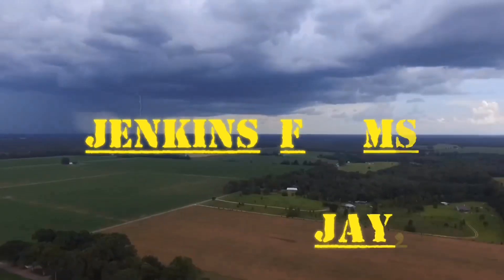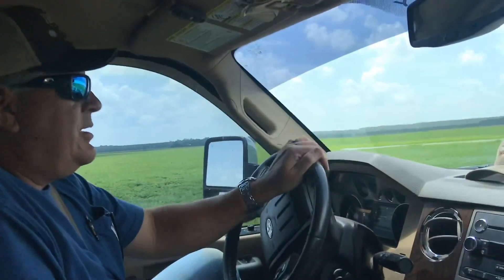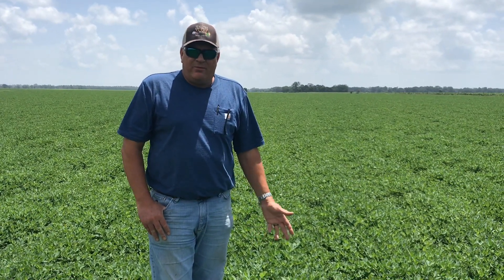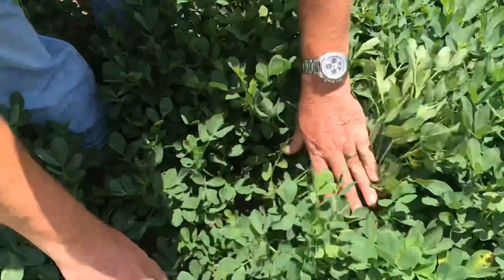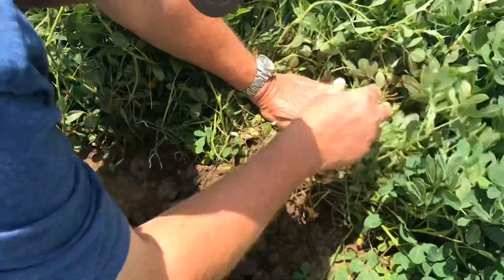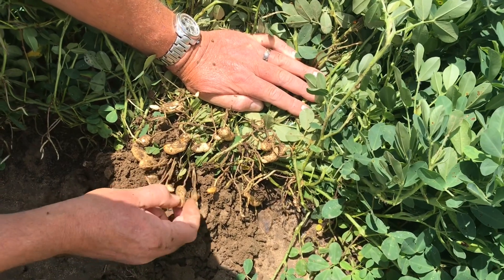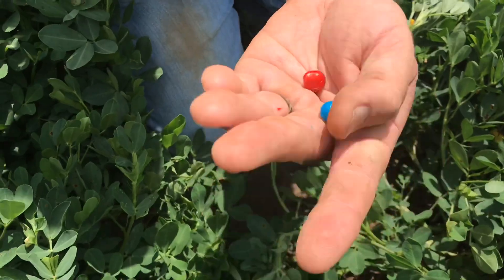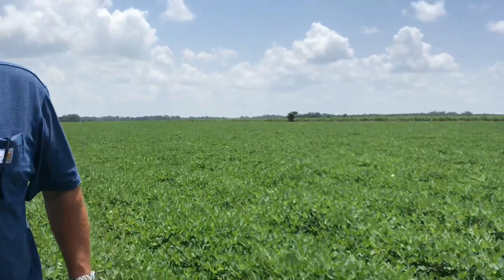Look what we found in our Peanut M&M field!!!!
Come with us as we check out our Peanut M&M crop. You will not believe what we find!!!